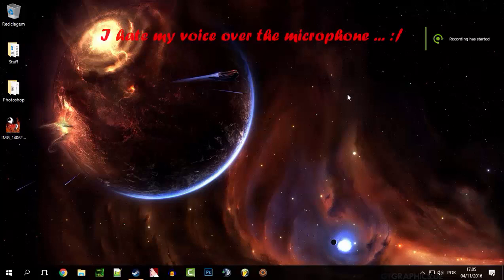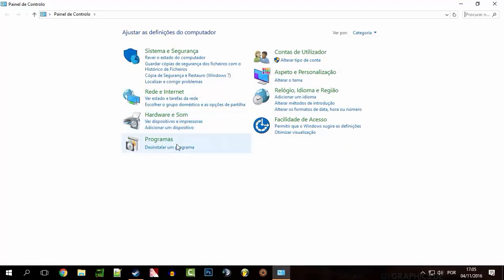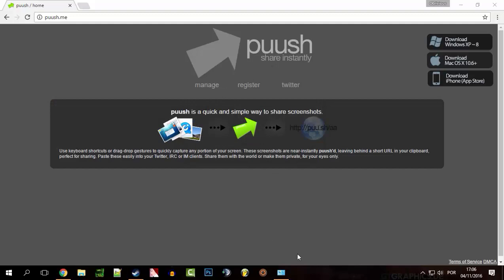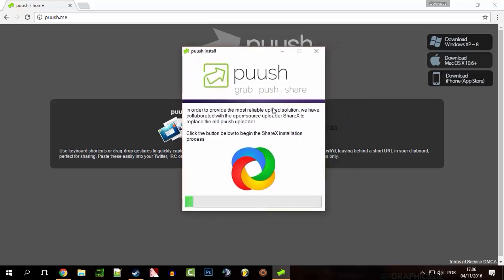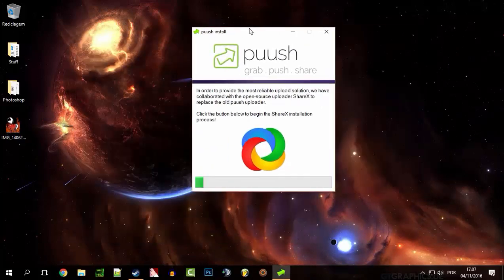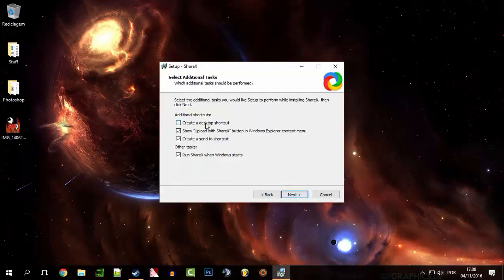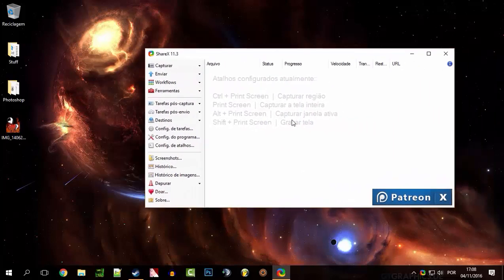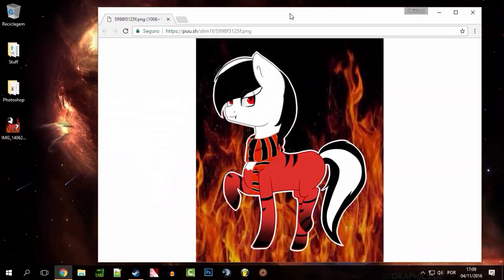[Pony] Pac3 Tutorial #36 - Puush/ShareX Problems? [HD]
SO... i've been getting a lot of people complaining about puush and how it is not working, so i decided to go check it out for myself...
What you will see in this video is my first time installing puush after the "ShareX update"
Mid installation there was a small error that did absolutely nothing, i just clicked ok and it worked.

Over-Video Song: Rameses B - Beside You (feat. Soundr)